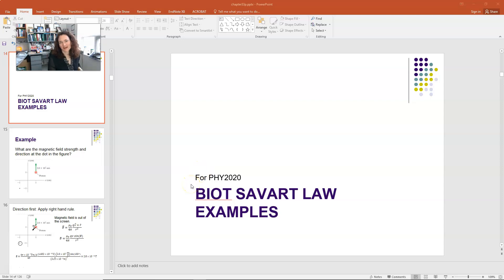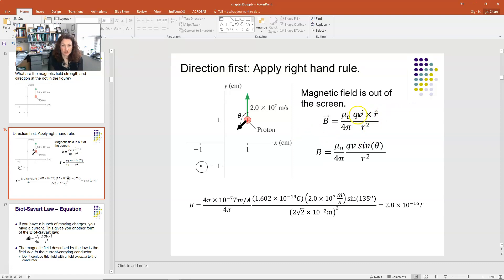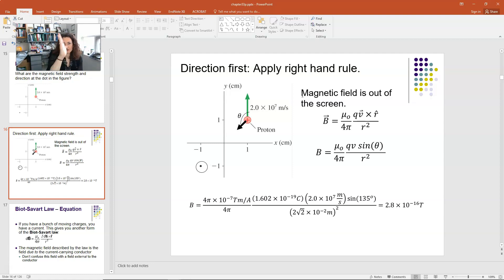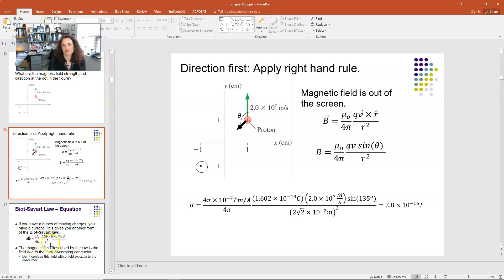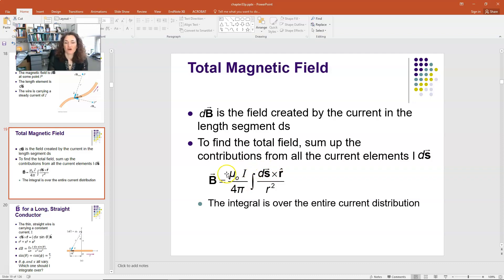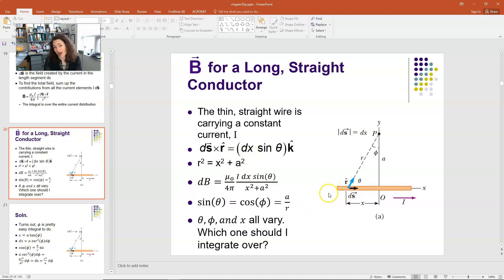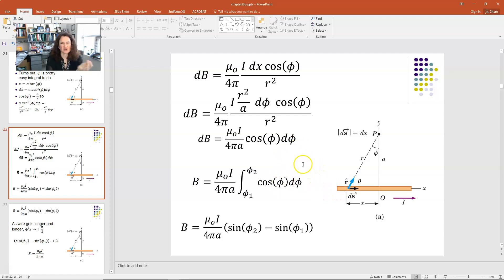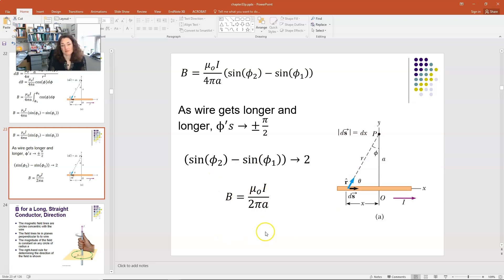Biot Savart Law Examples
In this video, I give a couple more examples on using the Biot Savart Law, for a single moving charge and for a long straight wire.